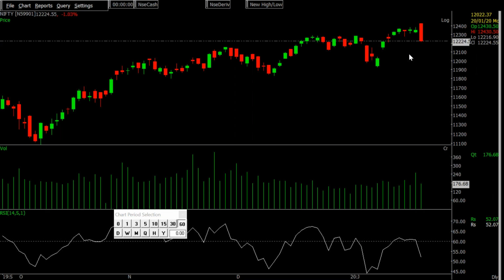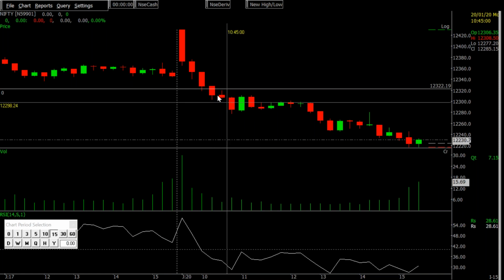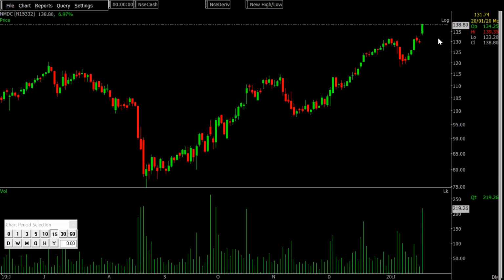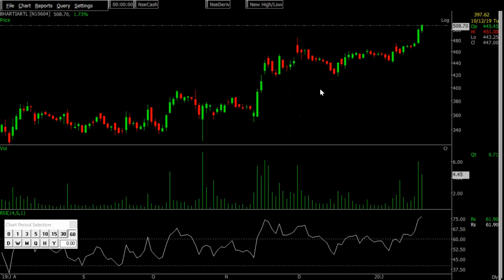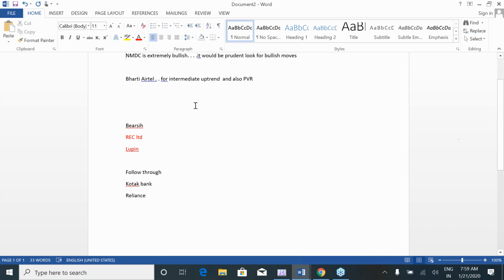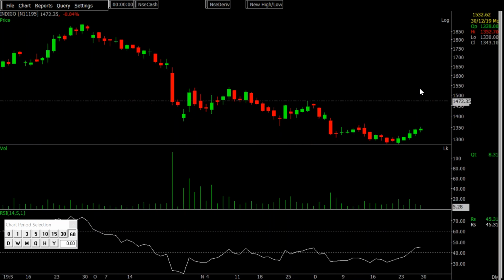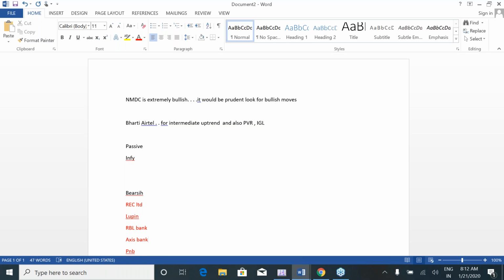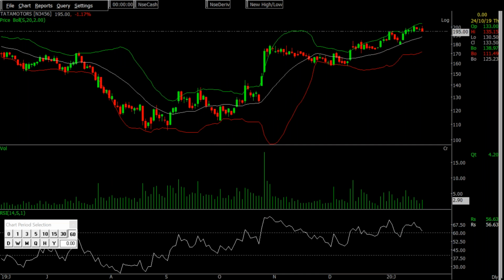21st Jan, 2020 Morning Market Preparation with Mohak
Check out how a professional trader prepares for a trading day.